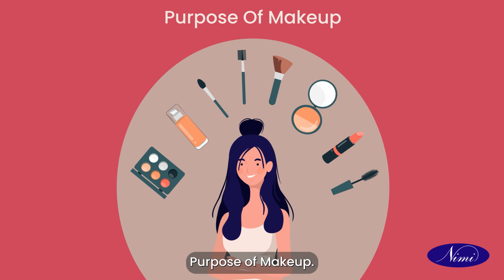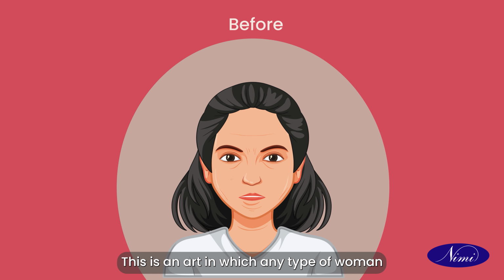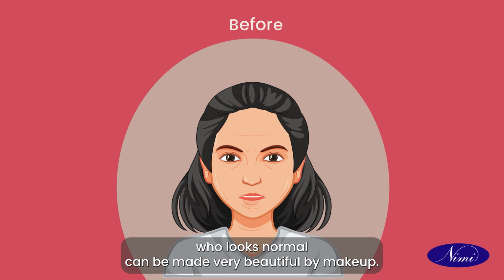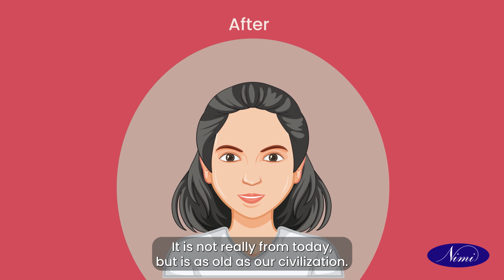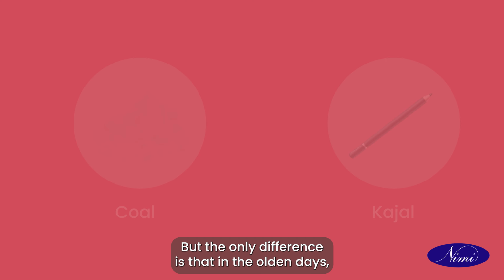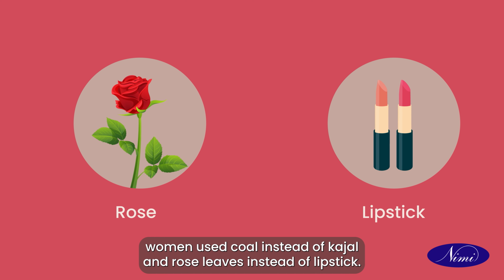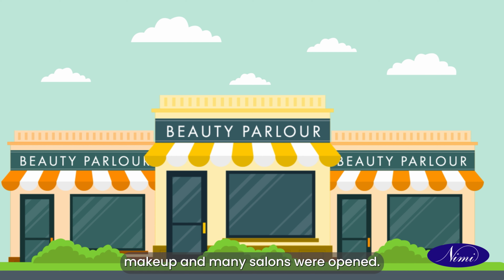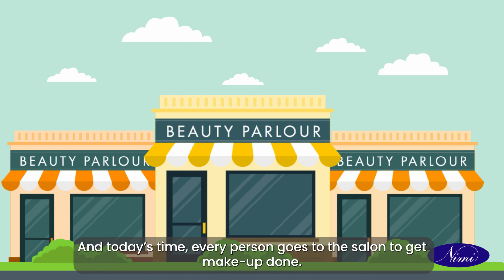Practice in different types of makeup - Daytime | NIMI | DIGITAL | ENGLISH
We’re excited to announce that our latest practical video for the Cosmetology trade is now available in English! This video is designed to provide you with essential hands-on training and insights into the Cosmetology trade, helping you develop and enhance your skills in English.

Time Stamps

0:00 - Title & Introduction
0:20 - Materials Required
1:07 - Purpose of Make up
2:45 - Demonstrate Day Make up
2:49 - Cleansing
3:16 - Moisturizer
3:46 - Primer
4:22  - Liquid Foundation
5:12 - Concealer
5:58 - Foundation Powder
6:51 - Blush
7:27 - Eyeshadow
8:15 - Eyeliner
8:53 - Mascara
9:37 - Lipstick
10:20 - Setting Spray
11:03 - Recap

🔔 Don’t miss out! Your support helps us bring you more valuable content!